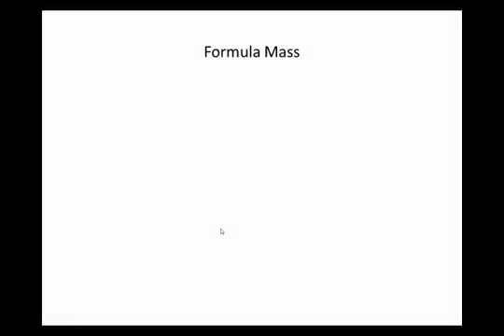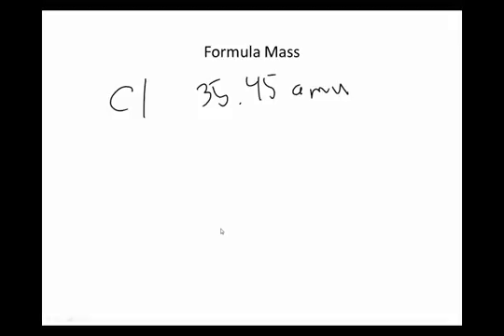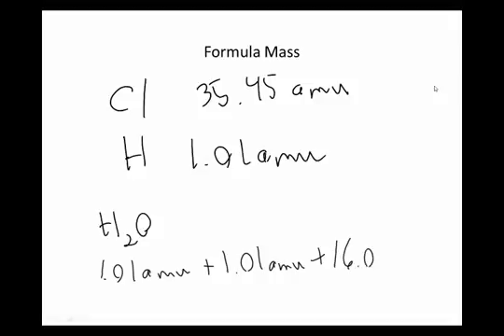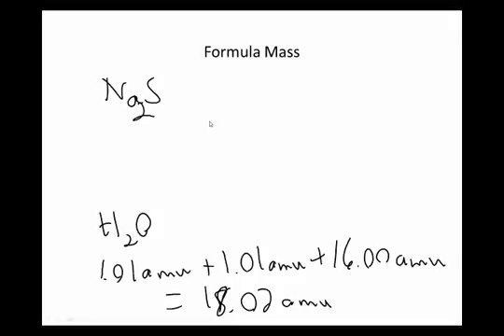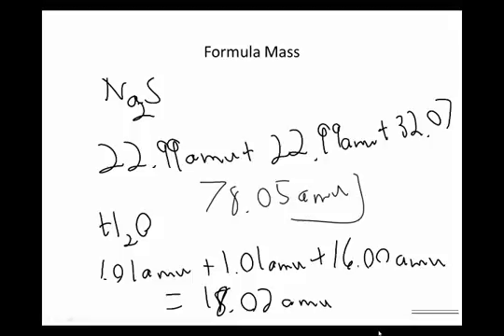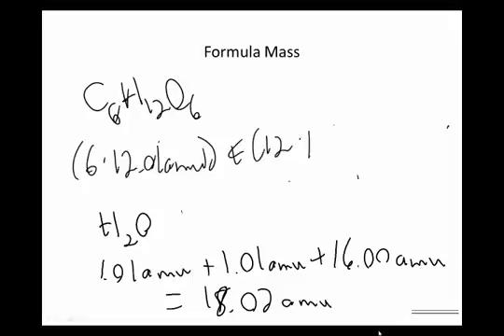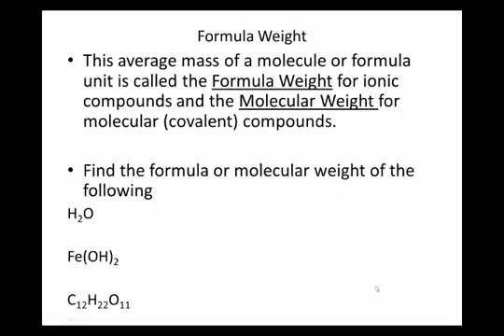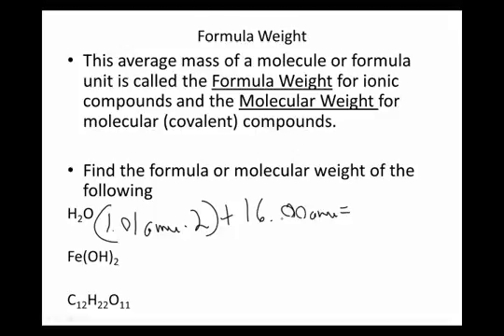Chapter 6 Formula Masses (Section 6.1)